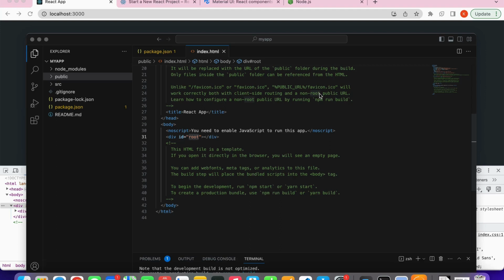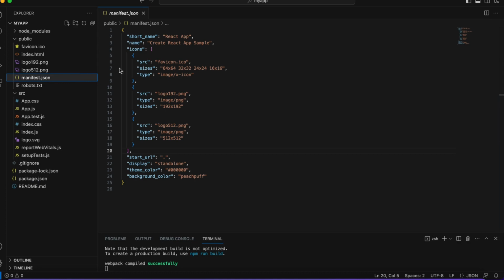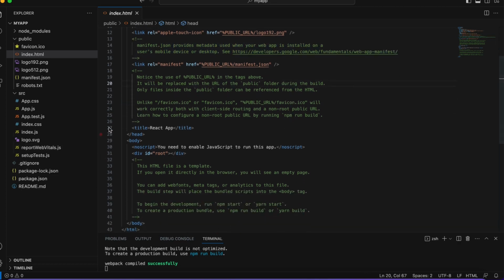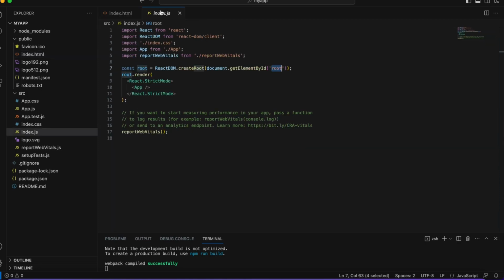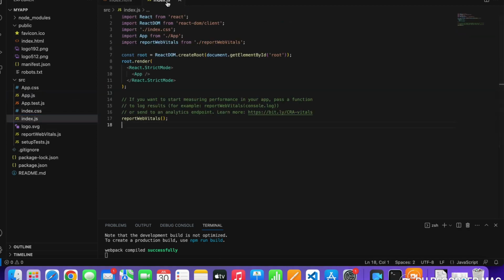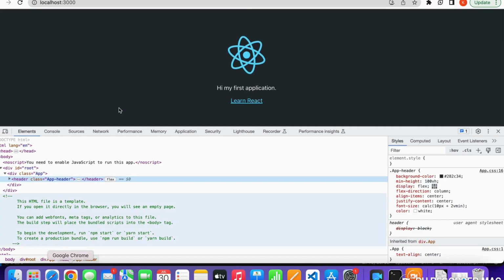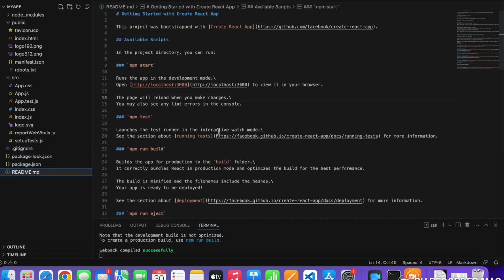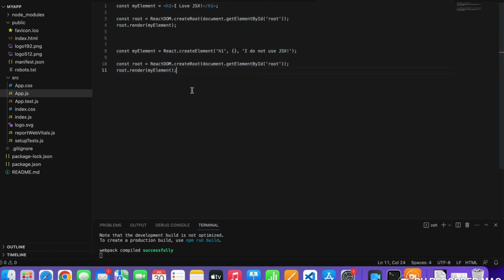React JS Structure and JSX